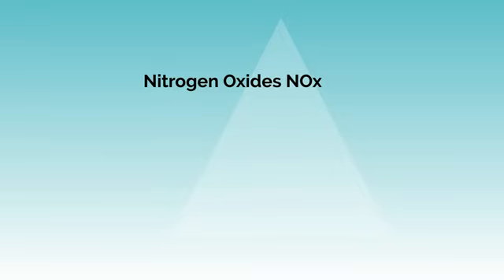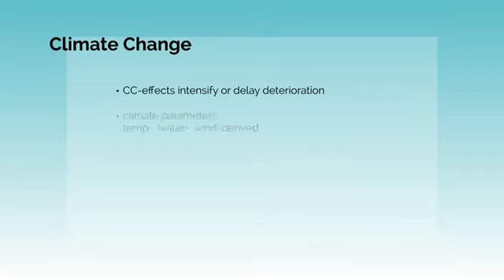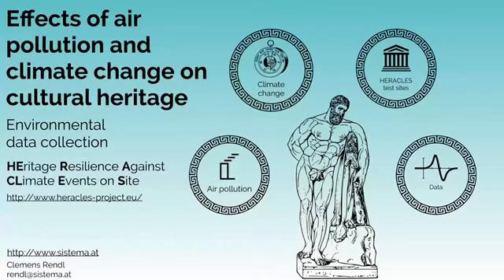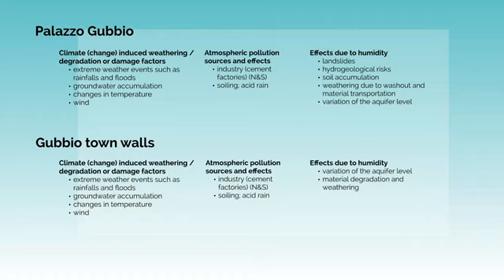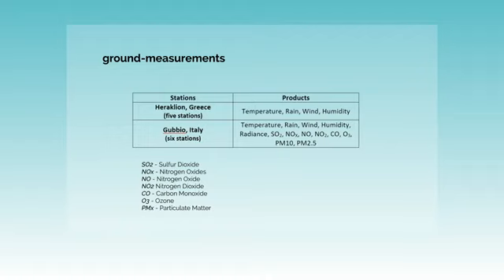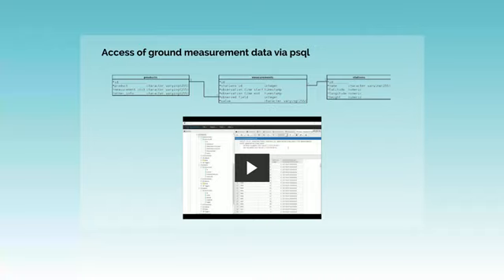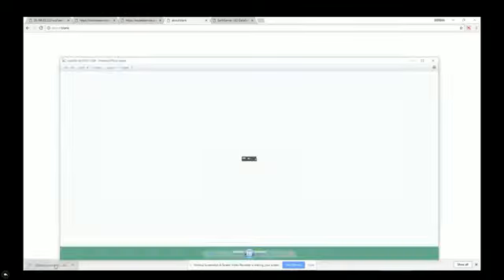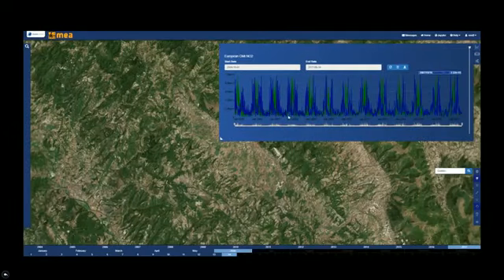HERACLES Virutal course 8 "Effects of air pollution and climate change on cultural heritage"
The eight Virtual course from the HERACLES project, entitled "Effects of air pollution and climate change on cultural heritage" It has been animated the 01/23/2019 by sistema.